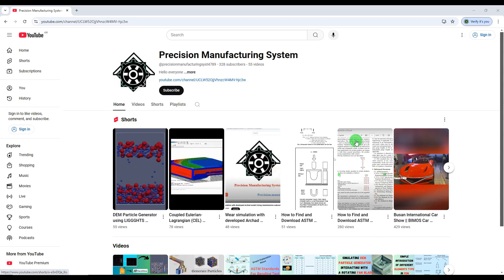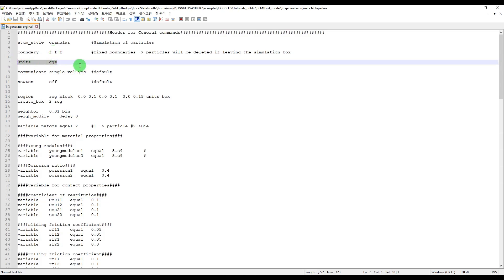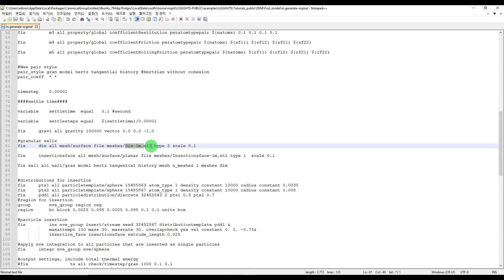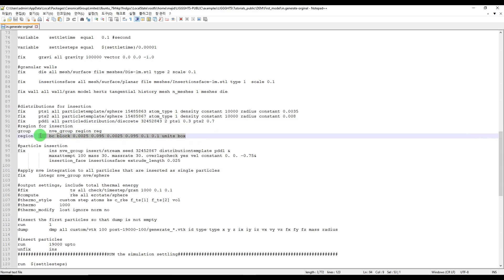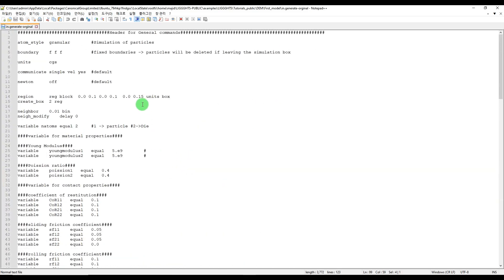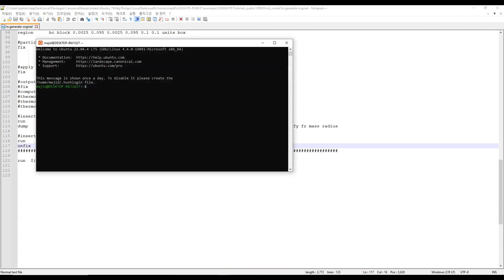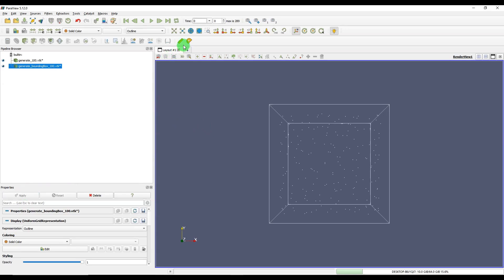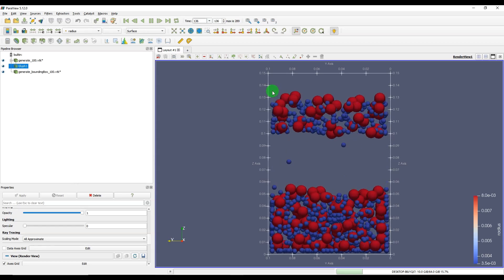How To Generate Particles Using Discrete Element Method (DEM) in LIGGGHTS;Part2:Multi-Size Particle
Unlock the power of particle simulations with LIGGGHTS! In this step-by-step tutorial, you’ll learn how to generate particles using the Discrete Element Method (DEM) in the open-source LIGGGHTS software. I walk you through each stage, from setting up particle simulations to running the code efficiently and overcoming common challenges. Finally, we’ll visualize our results in Paraview, where I’ll show you how to bring your simulation data to life, revealing particle behaviors and interactions in stunning 3D detail.
This tutorial is ideal for beginners to advanced users looking to refine their skills in DEM particle simulations and expand their knowledge in scientific visualization.
Your comments will be answered as soon as possible.

Let's dive into the world of simulation together and unlock the potential of powder compaction forming!